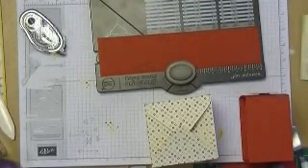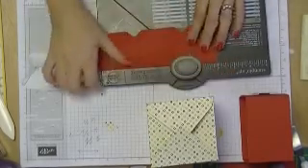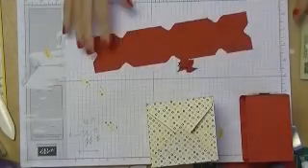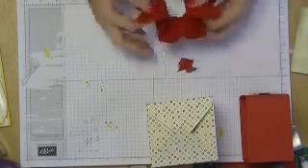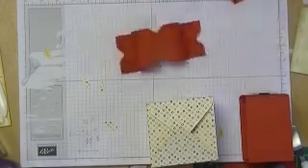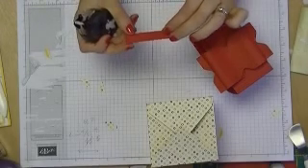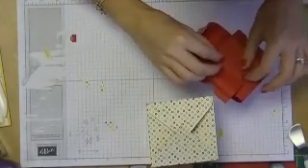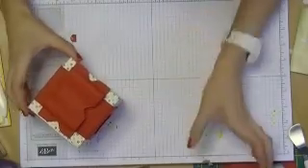Part 2, Christmas Box with Extra Large Bow Tutorial, Envelope Punch Board. Part 2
Sorry I don't have a website anymore due to ongoing costs of running a website but I post on my Facebook page: